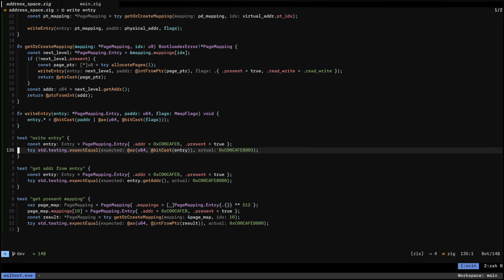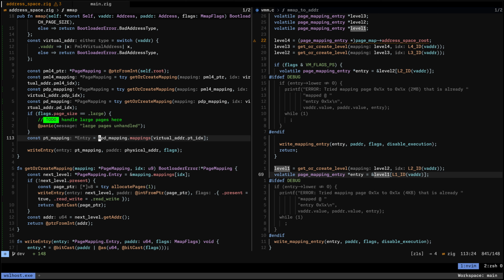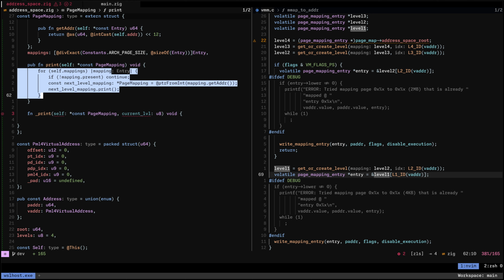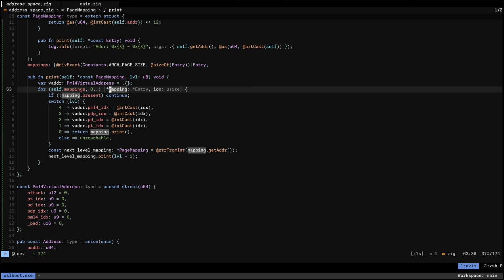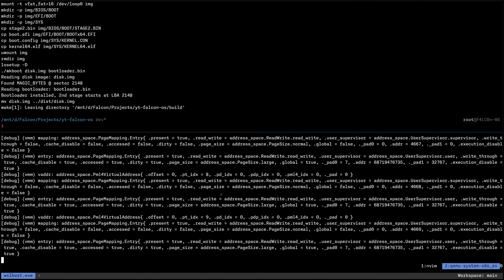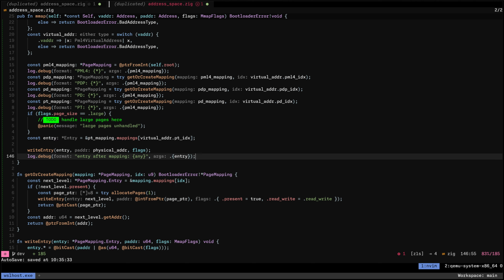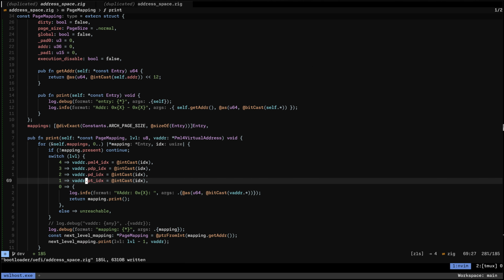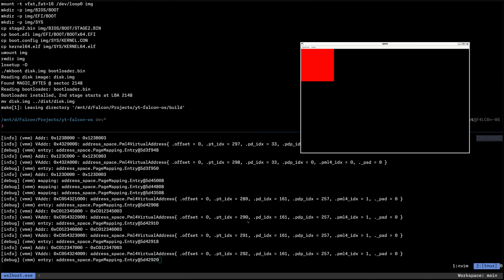UEFI bootloader: Pure unadulterated debugging hell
In this series we explore how to write a UEFI bootloader from scratch.
In this video we validate our address space manager